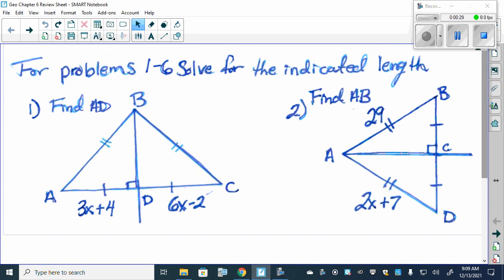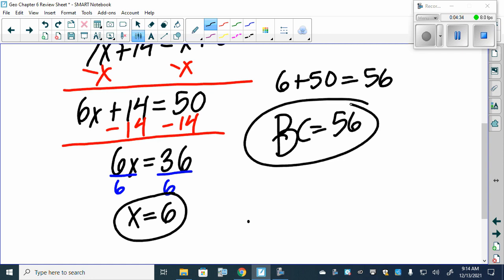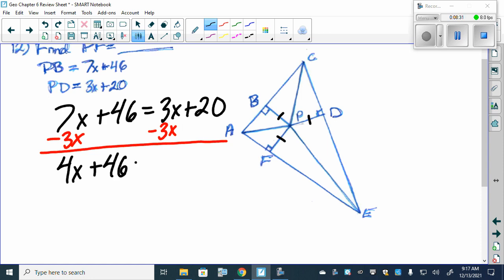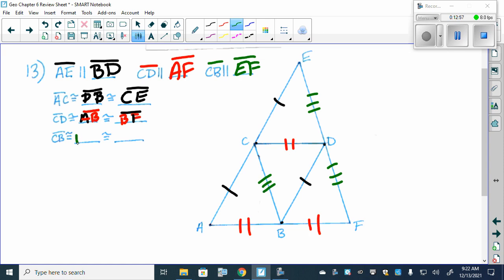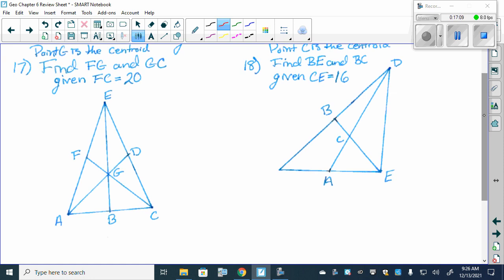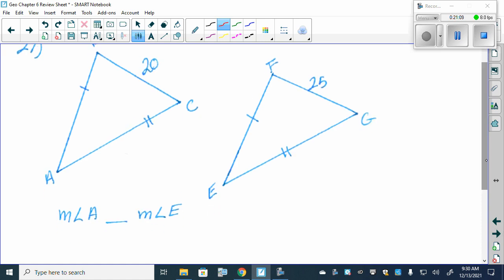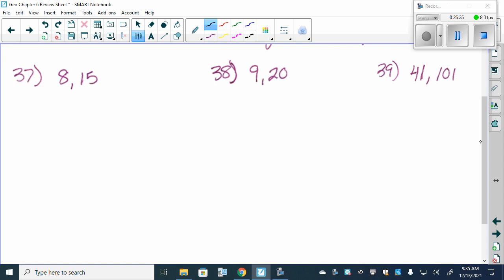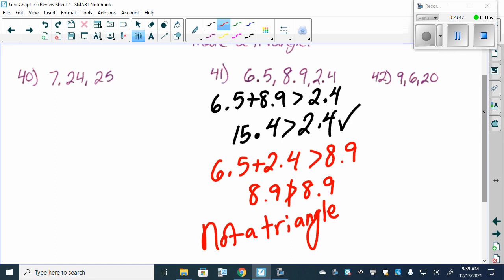Geometry Chapter 6 Review